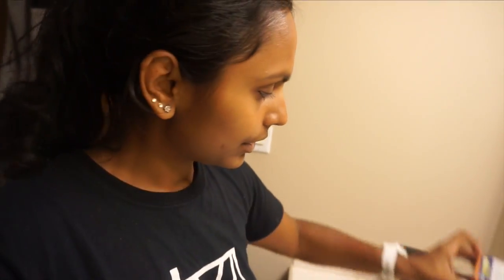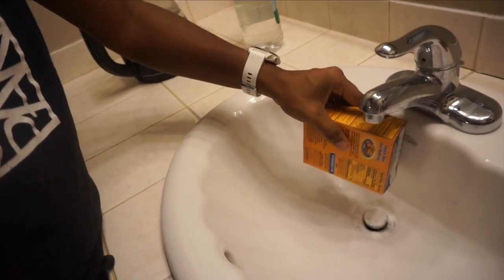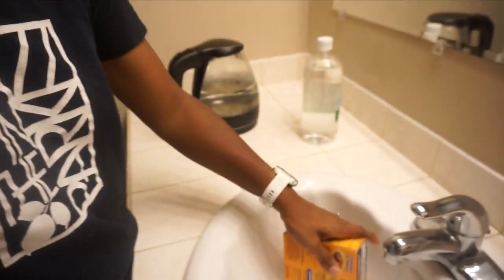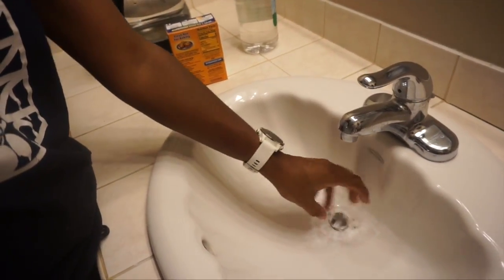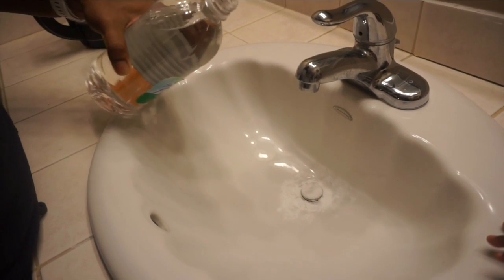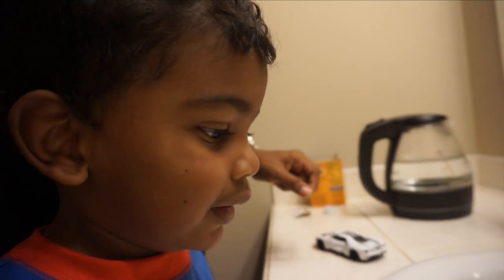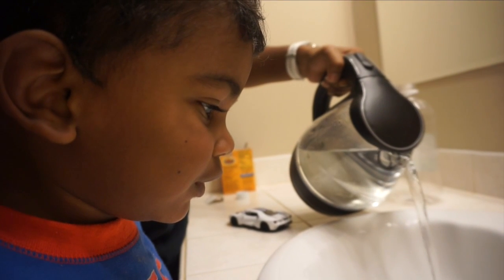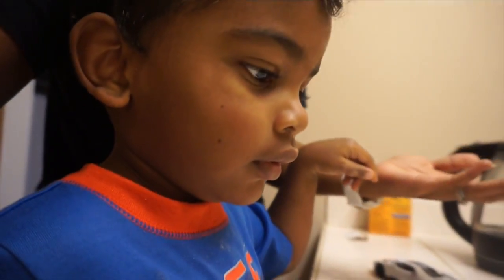How To Unclog The Bathroom Sink | A 3 Year Old Can Do It!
I had a lot of cleaning to get done today. So as I was cleaning I figured I would share with you something I was trying. I tried to unclog our bathroom sink. A friend told me how she unclogged her sink so I figured I would give it a try.  I am not a professonal so just keep that in mind. Hope you had a wonderful day! See y'all in the next vlog! :)

Here are some memories/vlogs that are important to us!

Camera's we used:
Sony a 5100
iPhone 6